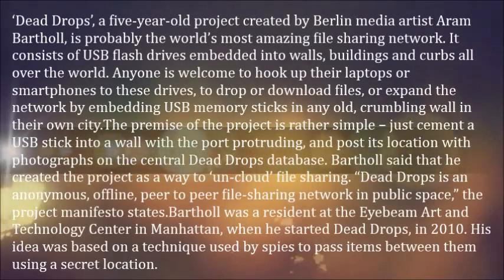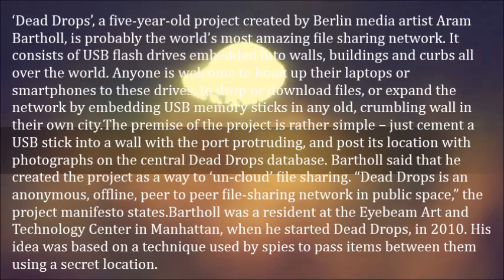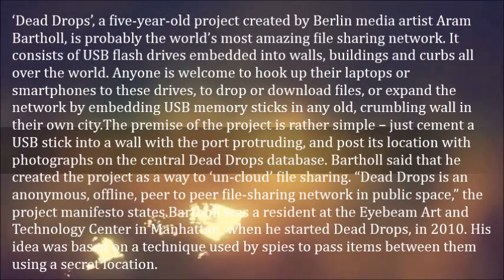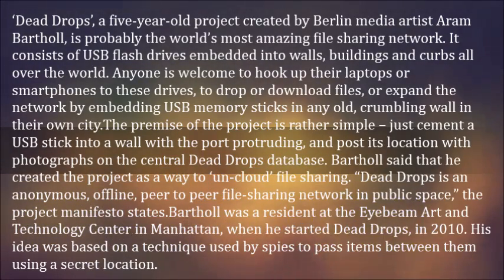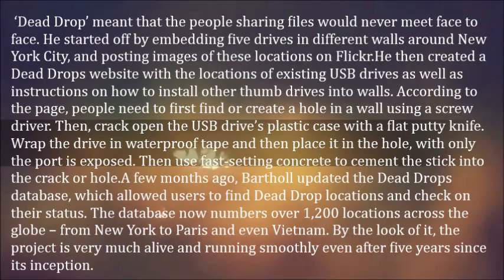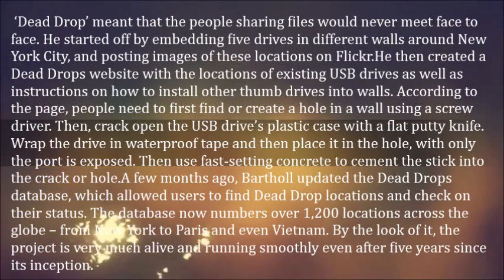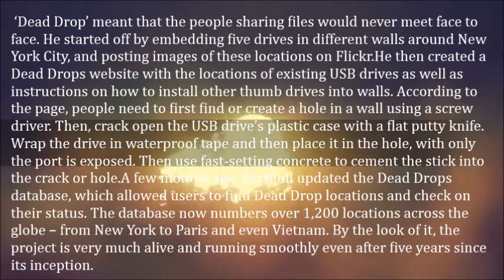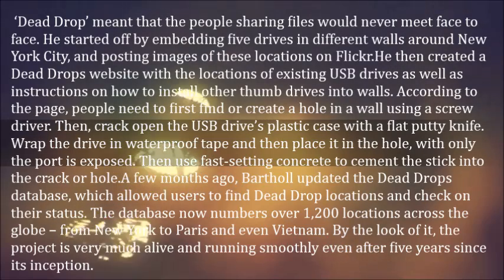USB Sticks Buried in Walls All Around the World Make Up an Anonymous File Sharing Network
Dead Drops’, a five-year-old project created by Berlin media artist Aram Bartholl, is probably the world’s most amazing file sharing network. It consists of USB flash drives embedded into walls, buildings and curbs all over the world. Anyone is welcome to hook up their laptops or smartphones to these drives, to drop or download files, or expand the network by embedding USB memory sticks in any old, crumbling wall in their own city.

The premise of the project is rather simple – just cement a USB stick into a wall with the port protruding, and post its location with photographs on the central Dead Drops database. Bartholl said that he created the project as a way to ‘un-cloud’ file sharing. “Dead Drops is an anonymous, offline, peer to peer file-sharing network in public space,” the project manifesto states.